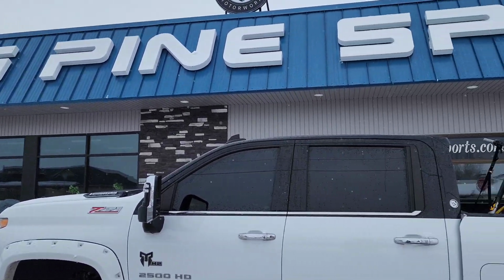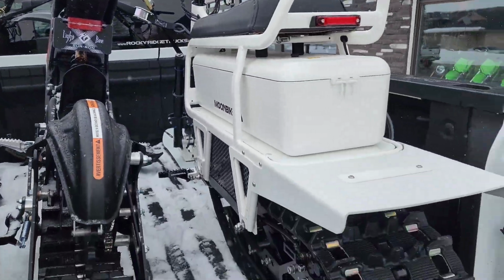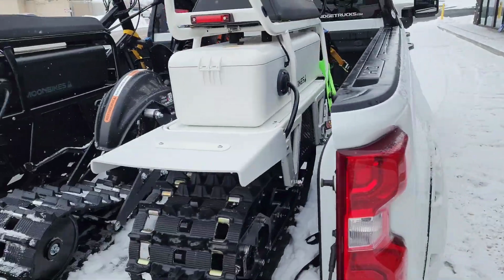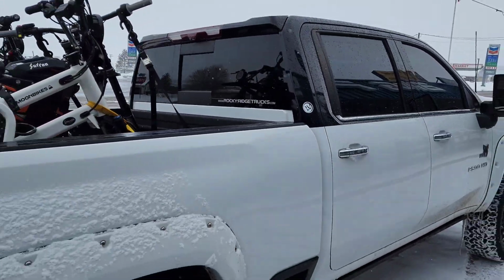It's time to hit some DEEP Utah powder on the MOONBIKES & SUR-RON with a TRACKNGO kit on it!